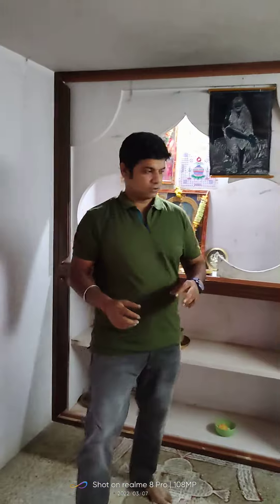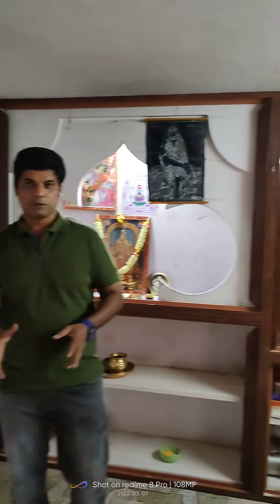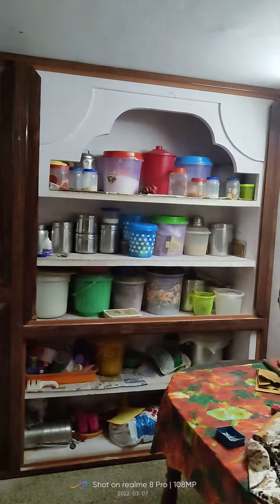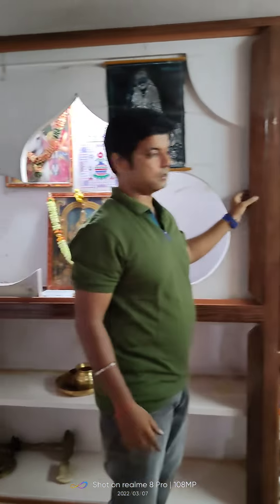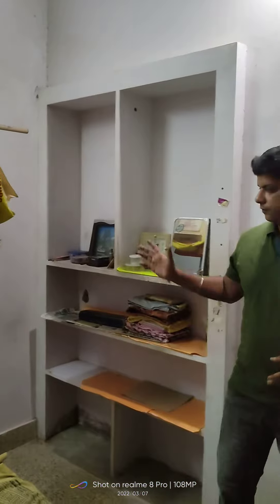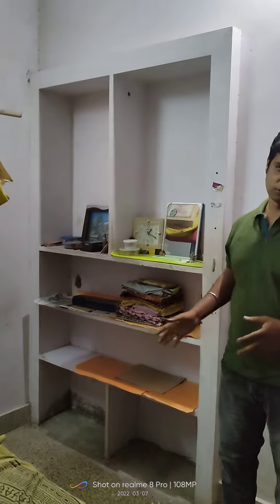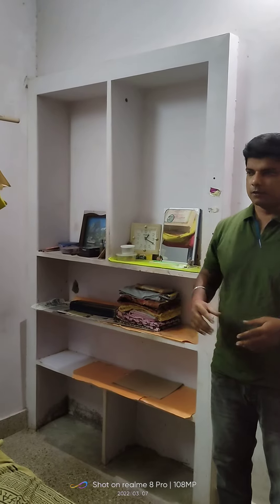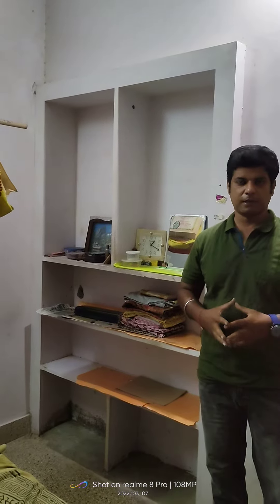session 1 virupatchipuram site Mr.vijay sir &Latha mam...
Vrk Pvc Doors starts one more site work in vellore virupatchipuram .. client name Mr.vijayakumar & Latha mam.

Couple of year ago we did pvc cupboard work in his home so we got refferal to his opposite neighbour house... thank you for the support Mr.seenu...

Thank you for the support and encouragement to all my FB friends and viewers supporters 🙏🙏🙏

Wallnut forest

* Pooja cupboard work

*Shelf Outer Doors

*Kitchen Ltype

*Bed room shelf pvc door outer